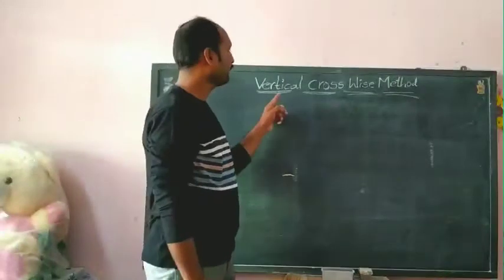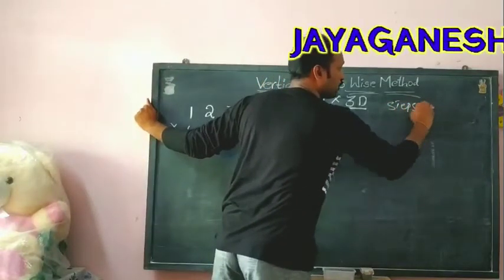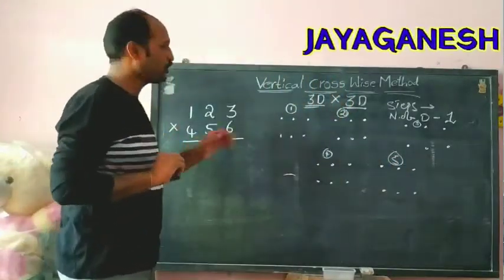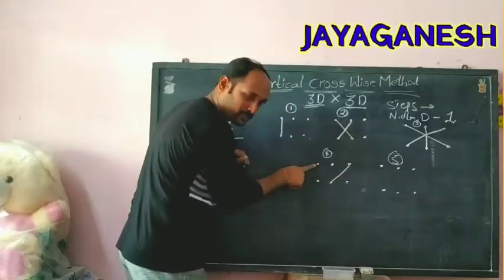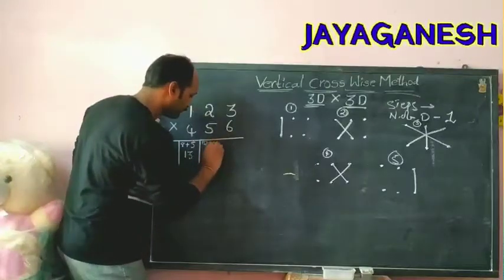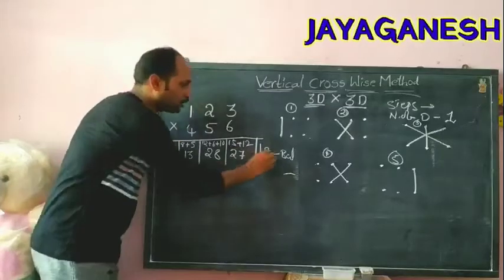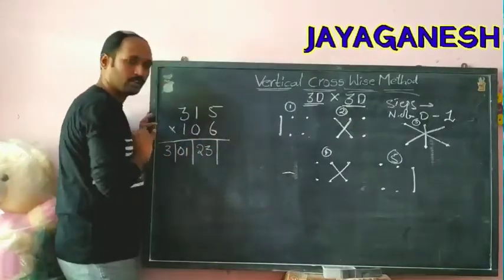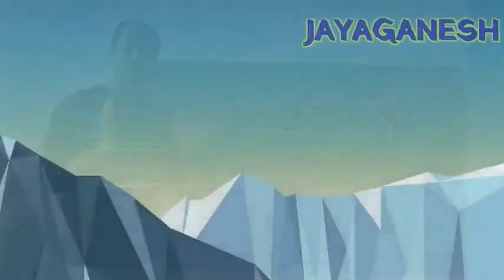Vertical Cross Wise Method | Vedic Math @ Rajesh.CH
Vedic Math Level - 3